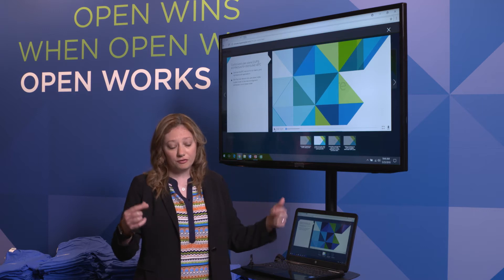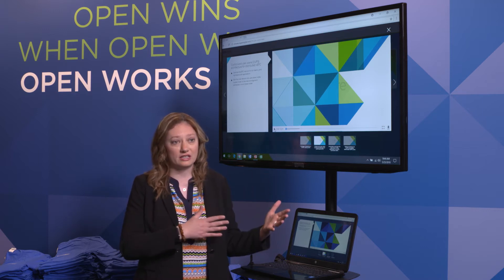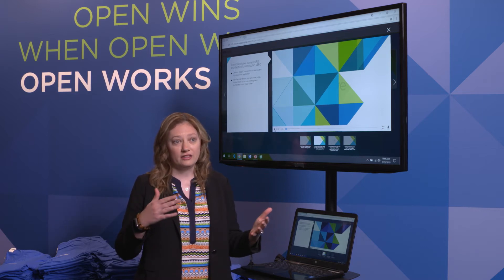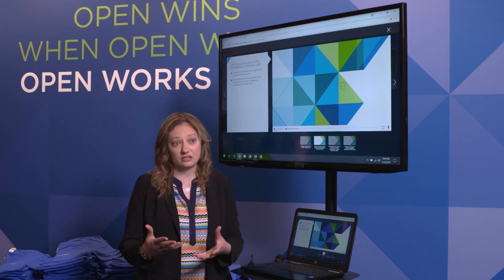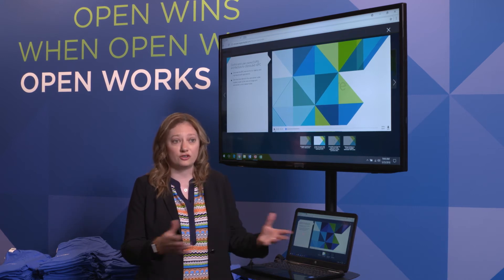VMware Integrated OpenStack and Affirmed Networks provide end to end solutions for 5G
The demo shown at OpenStack Summit Shows three use cases for Telco Networks.

- CUPS deployment of MCC on multiple DCs ( Edge and Core) with edge users being re-directed to the edge MCC instances as needed

- Elastic Workloads/Simple Scaling

- Network Slicing use cases with IXIA generating distinct traffic profiles

Filmed at OpenStack Summit, 2018, Vancouver, Canada